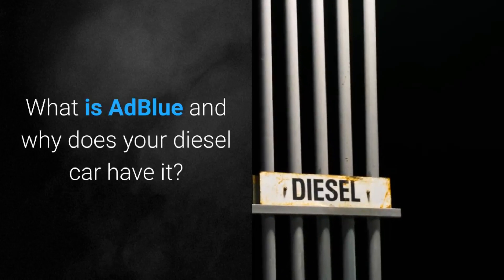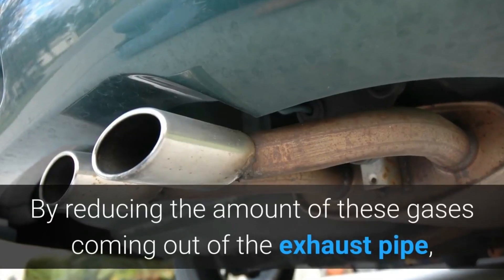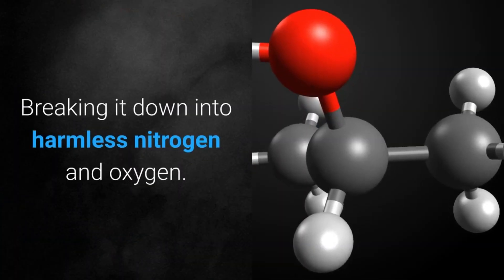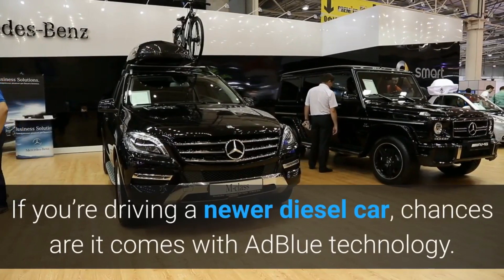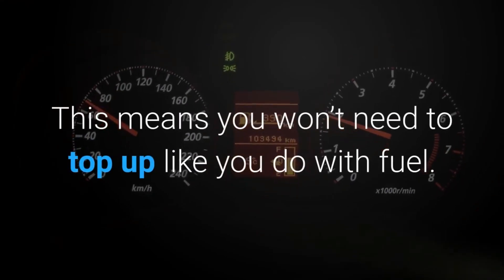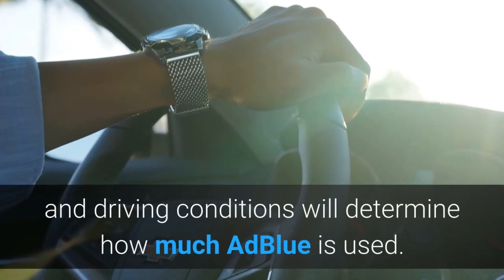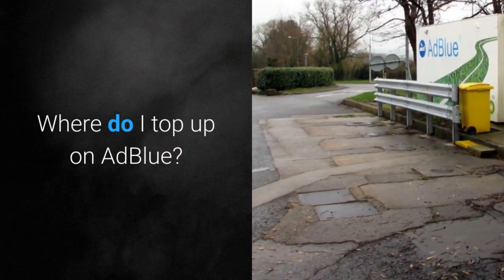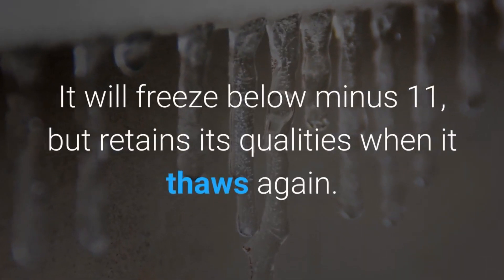What is Ad Blue? AdBlue Supplier in Erith Kent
What is AdBlue and why does your diesel car have it?

Euro 6 emissions regulations have clamped down on harmful gases being emitted by vehicles across Europe.

Nitrogen oxide emissions from diesel cars in particular.

AdBlue is now being used in a growing number of diesel cars to address this issue.

By reducing the amount of these gases coming out of the exhaust pipe, AdBlue will help to reduce diesel cars' impact on the environment.
What is AdBlue?

AdBlue is a solution made up of urea and water. It's injected into the car’s exhaust system before harmful nitrogen oxide comes out of the tailpipe.

How does AdBlue work?

The AdBlue is fed into the exhaust. It reacts with the nitrogen oxide gas produced by the combustion process. Breaking it down into harmless nitrogen and oxygen.

At high temperatures, the AdBlue turns into ammonia. This breaks down nitrogen oxide in the process. Meaning the volume of particles being emitted is significantly reduced.

This is called Selective Catalytic Reduction (SCR). It's a system that injects a solution, such as AdBlue, through a catalyst in the exhaust.

If you’re driving a newer diesel car, chances are it comes with AdBlue technology.

Manufacturers such as Mercedes, Audi, Volkswagen, Peugeot, Citroen, and Jaguar all feature AdBlue technology.

Peugeot and Citroen’s Blue HDi engines feature it. Volkswagen has the initials, SCR in the name of some of its diesel cars.

When does AdBlue need topping up?

If your car has AdBlue, and it’s running low, you'll get a warning flash up on your dashboard.

Very small amounts of AdBlue are used at a time. This means you won’t need to top up as you do with fuel. However, it’s important that you don’t let supplies run out.

For example. a Volkswagen Passat uses around 1.5 liters of AdBlue every 620 miles. The tank size is 13 liters. So a full tank of AdBlue is good for about 8,000 miles of driving.

Different driving styles, journey types, and driving conditions will determine how much AdBlue is used.

What happens if you run out of AdBlue?

If this happens your car won’t start. Most cars will give you a warning very far in advance. usually about 1,500 miles. before it’s empty. Don't think you can just stick a tiny amount back in the tank for it to work.

A minimum amount is needed for the car to start again. So you should top it up as soon as the warning appears.

This will save you hassle further down the line.

Where do I top up on AdBlue?

Your local dealer or Halfords will supply top-up bottles of AdBlue. Think of it like topping up with screen wash.

Storage is probably the most important consideration.

AdBlue needs to be stored between minus 11 and 30 degrees Centigrade.

Its shelf life is around 12 months in these conditions. Above 30 degrees Centigrade it starts to decompose. It will freeze below minus 11, but retains its qualities when it thaws again.